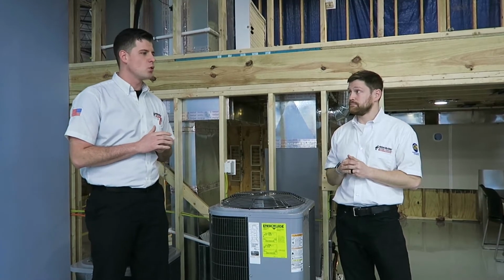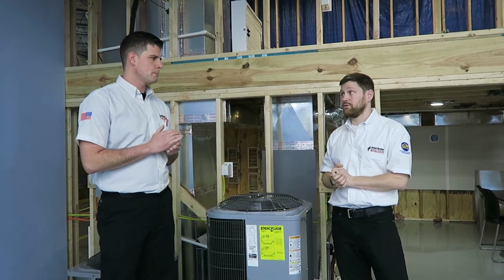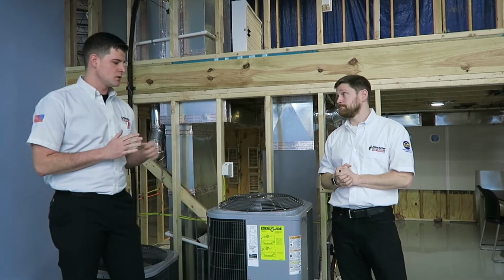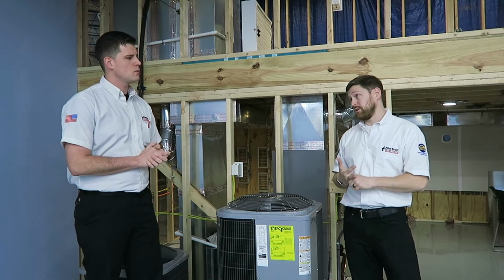AB HVAC Tips: Importance of AC Cleaning & Safety Checks | Atlas Butler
It’s not too early to start preparing for hot summer months and the service pros at Atlas Butler recommend having your AC serviced as early as late-April into May. They will check and clean all of the components then do a test run to determine the refrigerant level — an important step in determining how well the system will cool your house when outdoor temperatures climb.

It’s important to not do this too early in the season because you could get an inaccurate reading. When your AC is running at peak performance, not only will your house be cool and comfortable, but your energy bills will be lower.